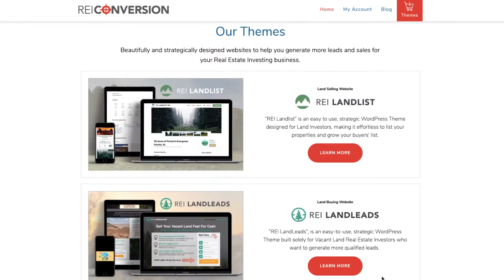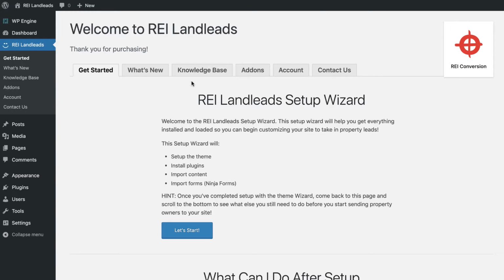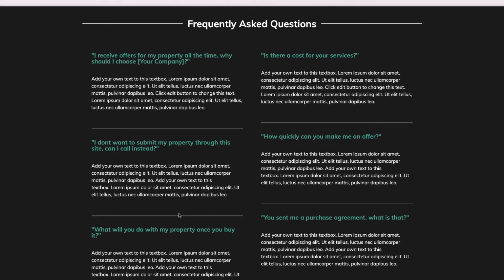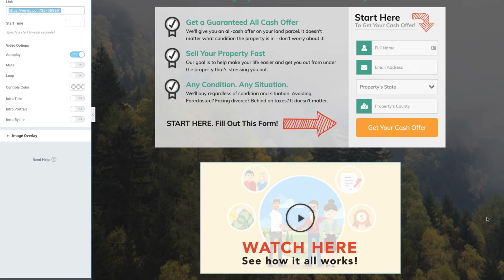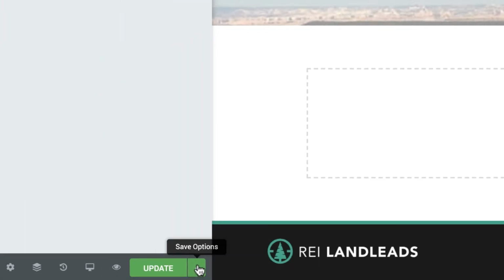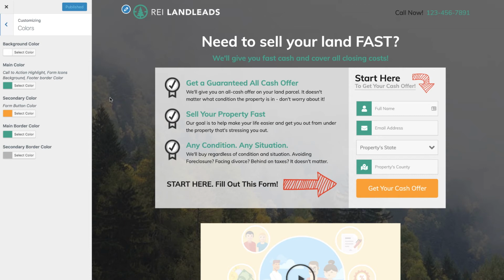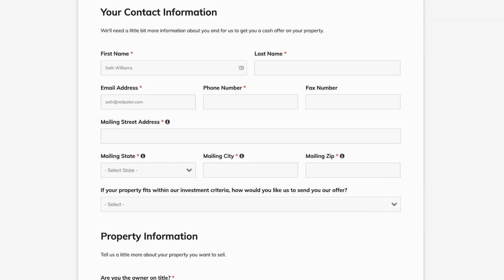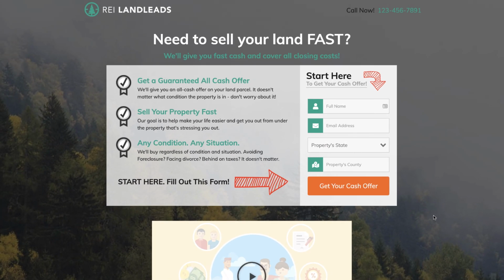How to Build a Buying Website for Your Land Business (REI Landleads Tutorial)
Building a buying website is one of the smartest things I ever did for my business.

If you've ever done a direct mail campaign or scoured the internet for new deals, you probably know how time-consuming it can be to find new prospects and talk with them on the phone all day.

It chews up a lot of time.

In my first 2 years as an investor, I spent hundreds of hours talking with hundreds of people about their properties...

Getting basic details from each prospect.
Trying to assess each person's level of motivation.
Learning about each property's history.
Figuring out whether each property was a viable deal.
Listening to each person tell me their life story.
Deciding whether or not I should send them an offer.

After my first couple hundred phone calls, I started figuring out that at least half of the people I talked to fell into one or more of the following camps:

- They had absolutely no interest in selling their property at a discount.
- Their property was absolutely NOT what I was looking for.
- Their property was way too expensive for me (even after a huge discount).
- For one reason or another, the numbers just weren't going to work.

Each of these issues resulted in deals that were unacceptable. All the hours I had spent talking to these people was a total waste of time, and of the other half that remained (i.e. - the prospects I did send offers to), most of them weren't going to accept my low-ball offer anyway.

After doing the math, I realized that for every ONE solid deal I got under contract, I was spending a ridiculous amount of time on the phone with a lot of people.

At the end of the day, the numbers still worked (because it only took one solid deal to redeem all of my "wasted time"), but even so - it was exhausting.

I was tired of spending all freaking day on the phone with people who weren't going to do business with me.

It wasn't until I created my first "Buying Website" when everything started to change for the better.

Once you've got your WordPress install all set up (see this if you need help with that just follow this video tutorial to set up REI Landleads and get your site working overtime!